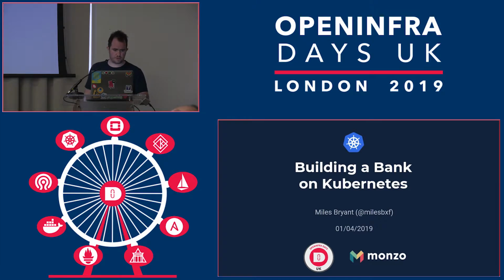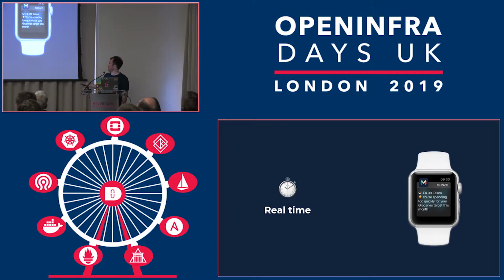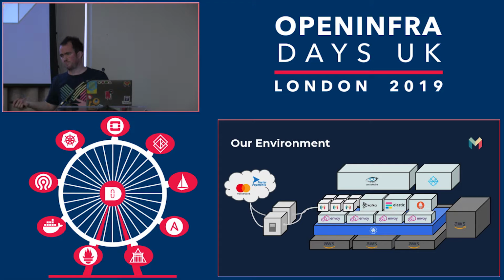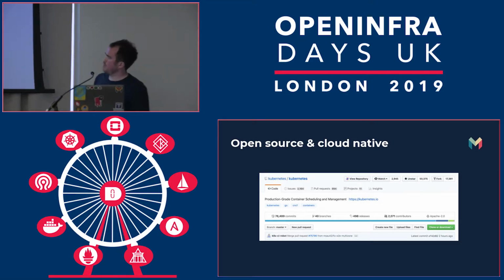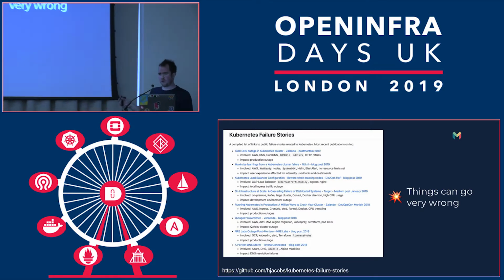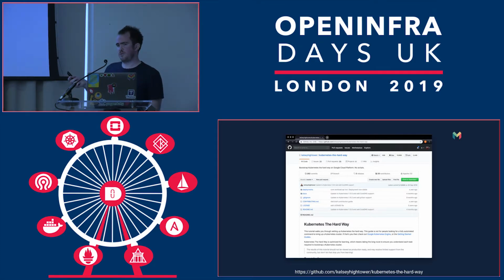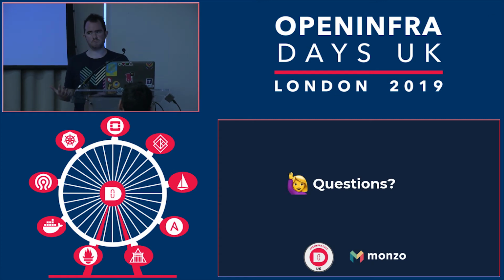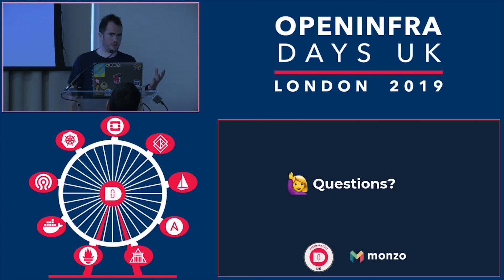Building a bank on Kubernetes - Miles Bryant, Monzo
OpenInfra Days UK 2019

At Monzo, we’re aiming to improve the financial lives of millions of people, and key to this is building a bank using modern technologies that don’t suck. We made a bold decision to adopt Kubernetes quite early on (version 1.3). Why did we choose Kubernetes, and what have we learnt?